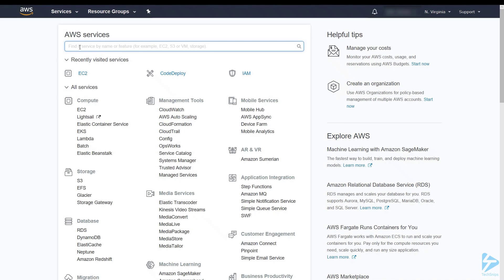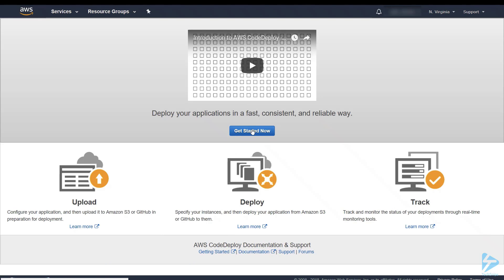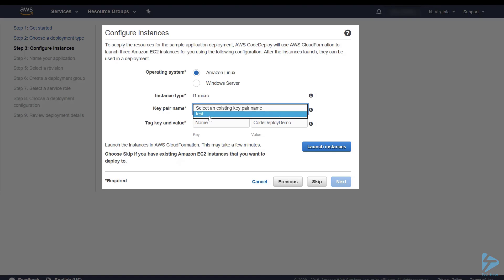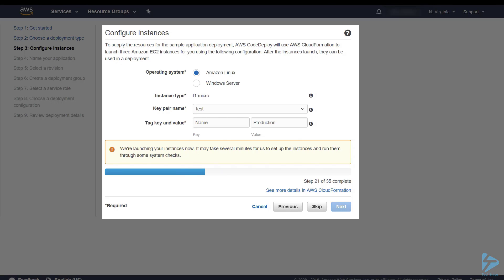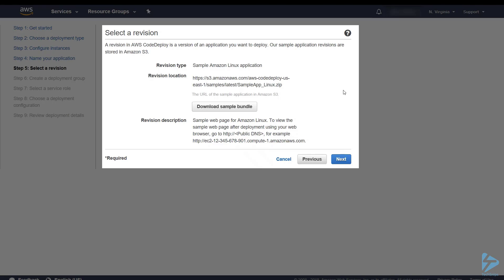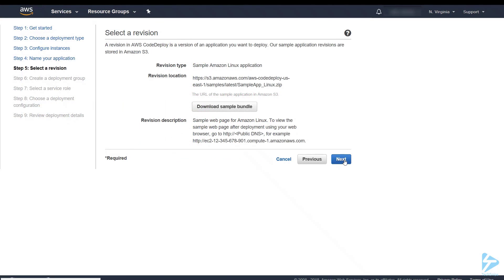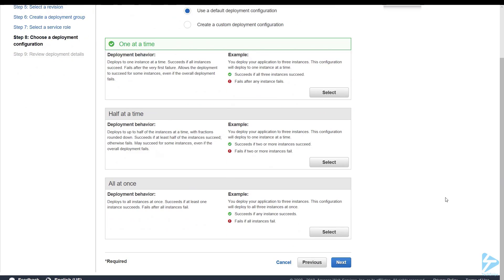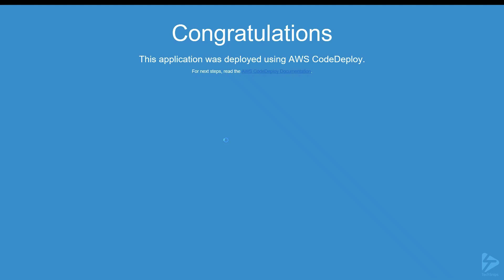How To Deploy Code To A Linux Server Using Amazon Web Services (AWS) Codedeploy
AWS CodeDeploy is a deployment service that automates application deployments to EC2 instances, on premise servers and Lambda. A variety of application components can be deployed; scripts, multimedia, executables and many more file types.In this video Nick will show you how to create a deployment group and a service role. Then Nick will show you the deployment configuration, in this demonstration we'll deploy some HTML files to use as an example. At the end of the tutorial we will access the html pages via the internet to prove a successful deployment. Join Nick to take your first steps in delivering applications using automation.Prerequisites include:AWS Account (All steps can be done in the free tier)